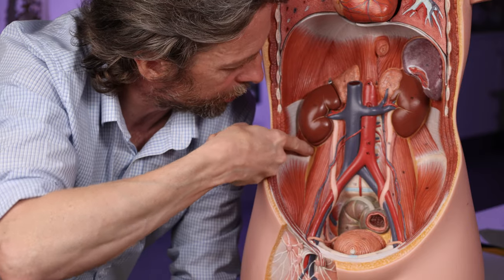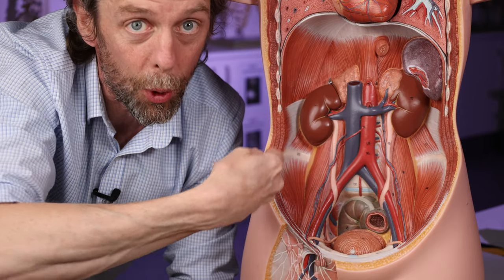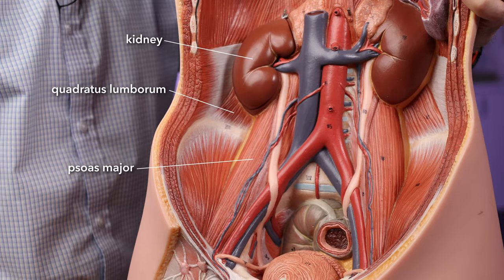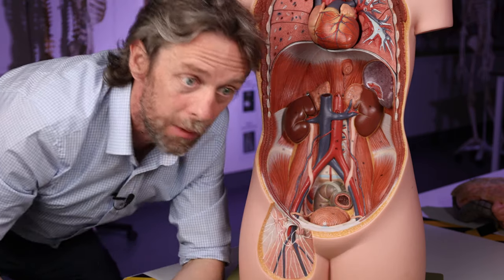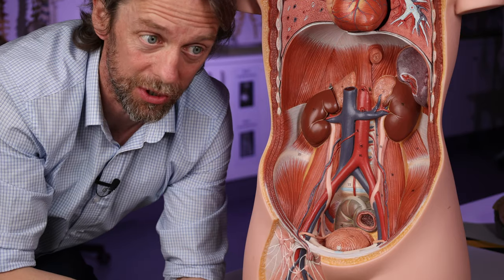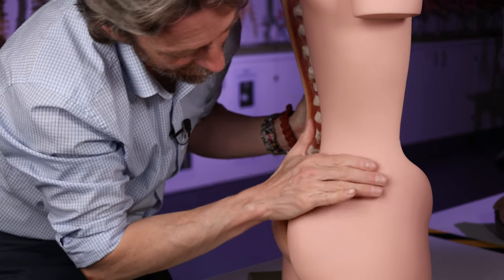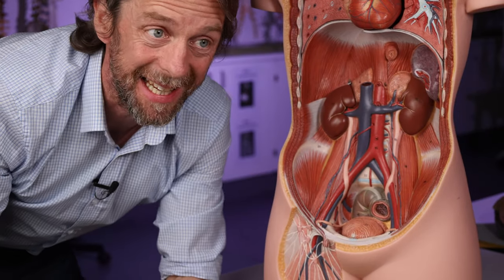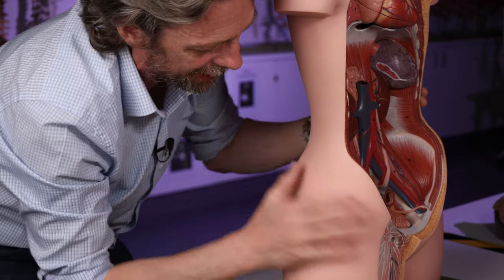Iliohypogastric nerve anatomy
The iliohypogastric nerve runs from the L1 root of the lumbar plexus laterally between the kidney and the quadratus lumborum muscle to the anterolateral abdominal wall muscles. It passes through the transversus abdominis muscle to run in the layer between transversus abdominis an internal oblique. It gives off a lateral cutaneous branch that passes superior to the iliac crest and through the remaining abdominal wall muscles to innervate the skin of the superior gluteal region. The anterior cutaneous branch continues around the abdominal body wall, eventually passing through the external oblique layer a few centimetres superior to the superficial inguinal ring to innervate the skin superior to the pubis. It also innervates parts of the transversus abdominis and internal oblique muscles.

Don't confuse it with the hypogastric nerve! We'll have a quick look at that too.